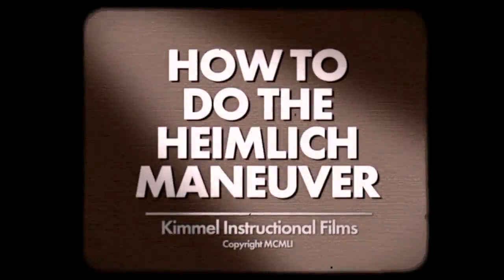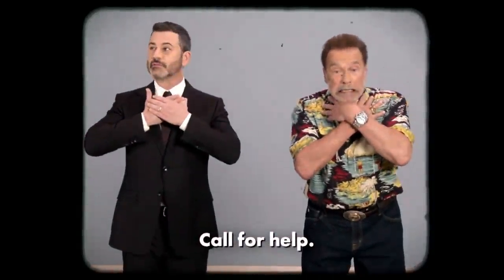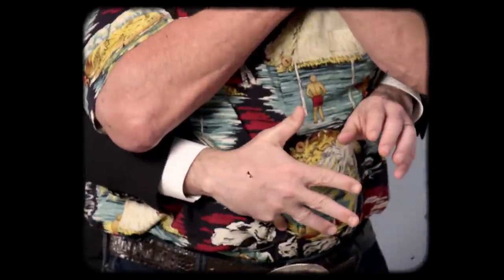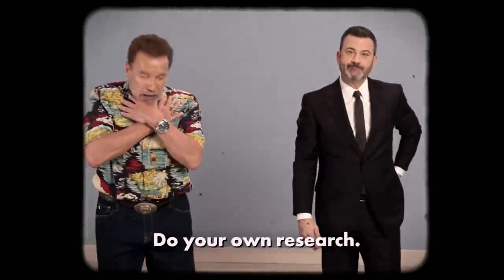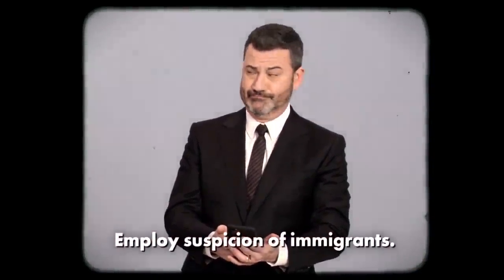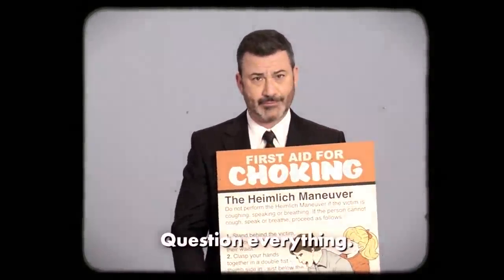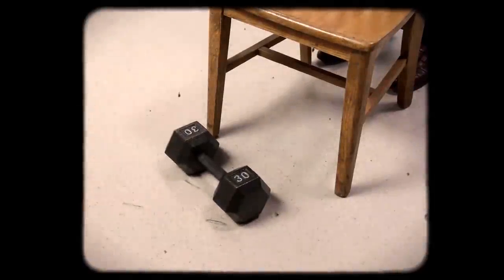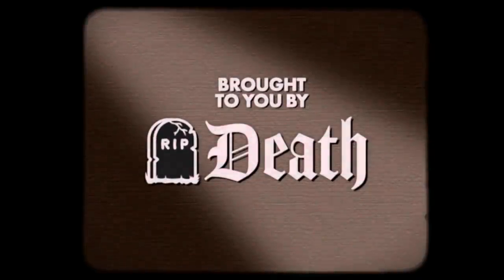Jimmy Kimmel Saves a Choking Arnold Schwarzenegger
Jimmy teamed up with our former Governor Arnold Schwarzenegger to teach their fellow citizens how to properly save a person from choking. Pay attention, because this could literally save your life.

About Jimmy Kimmel Live:

Jimmy Kimmel serves as host and executive producer of Emmy®-nominated “Jimmy Kimmel Live!,” ABC’s late-night talk show. “Jimmy Kimmel Live!” is well known for its huge viral video successes, with over 11 billion views and more than 15 million subscribers on the show’s YouTube channel. Some of Kimmel’s most popular comedy bits include “Celebrities Read Mean Tweets,” “Lie Witness News,” “Unnecessary Censorship,” “Halloween Candy YouTube Challenge,” and music videos like “I (Wanna) Channing All Over Your Tatum.”